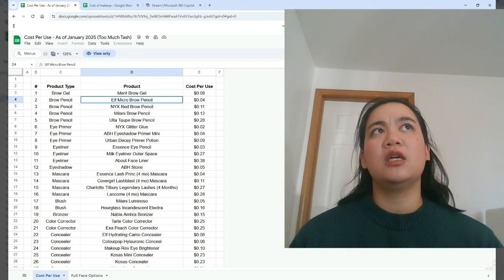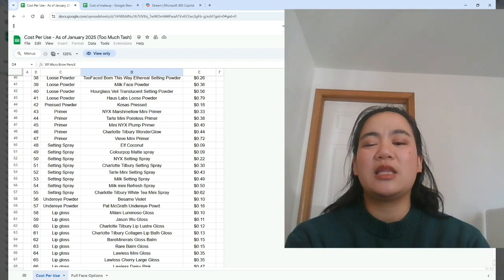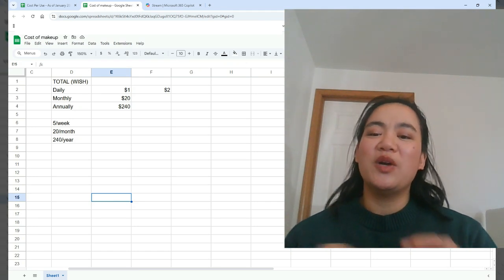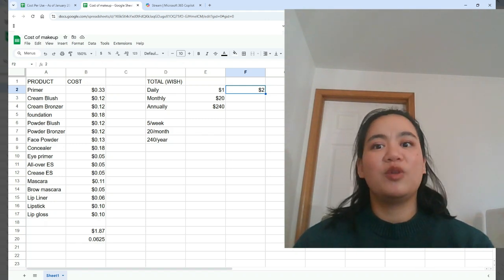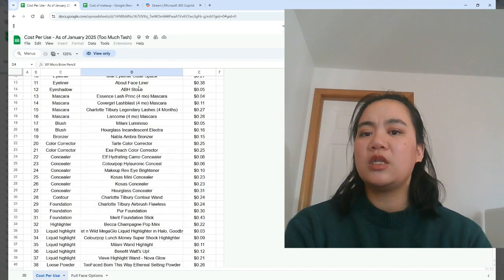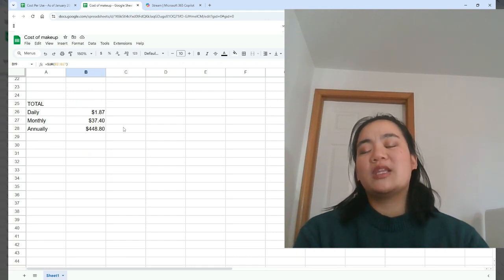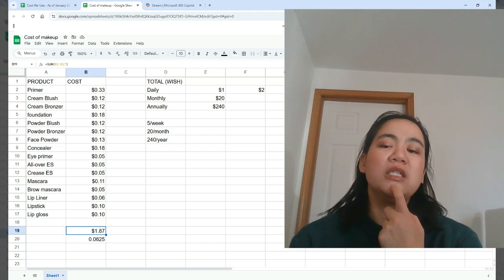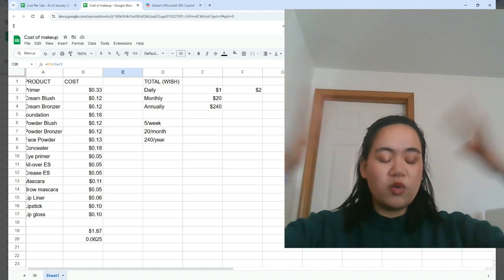DEEPER BEAUTY | Cost per Use: Continuing the conversation